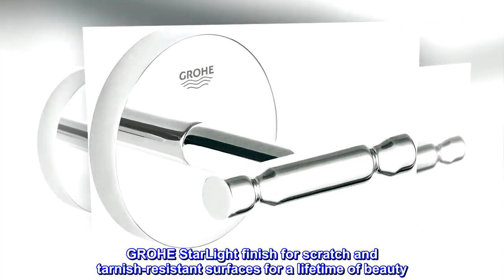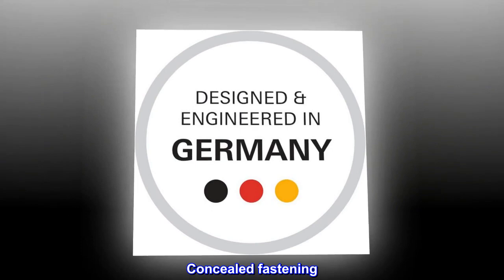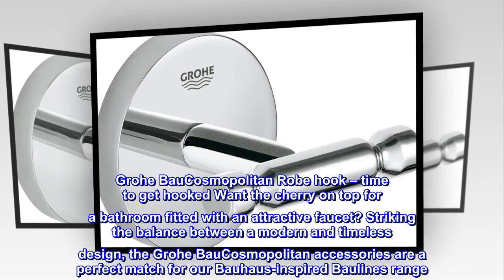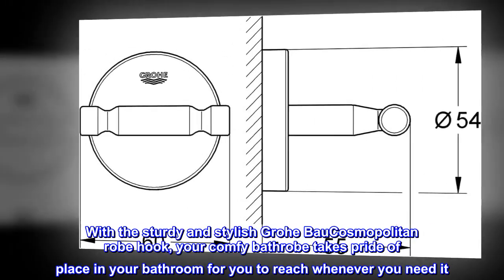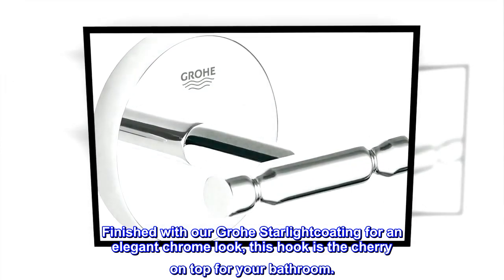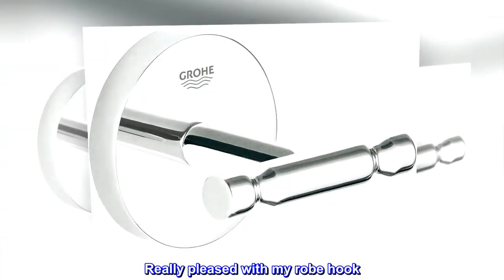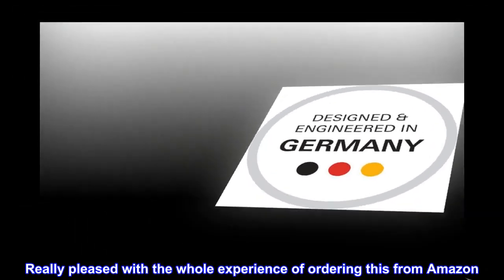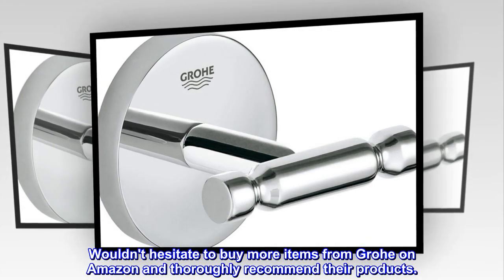Grohe 40461001 BauCosmopolitan Robe Hook, Starlight Chrome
GROHE StarLight finish for scratch and tarnish-resistant surfaces for a lifetime of beauty
Durable Metal material
Double-hook design
Holds up to 5 pounds
Concealed fastening
Grohe BauCosmopolitan Robe hook – time to get hooked Want the cherry on top for a bathroom fitted with an attractive faucet? Striking the balance between a modern and timeless design, the Grohe BauCosmopolitan accessories are a perfect match for our Bauhaus-inspired Baulines range. With our dazzling Grohe Starlightchrome finish, they combine quality and aesthetic appeal to perfection. With the sturdy and stylish Grohe BauCosmopolitan robe hook, your comfy bathrobe takes pride of place in your bathroom for you to reach whenever you need it. Finished with our Grohe Starlightcoating for an elegant chrome look, this hook is the cherry on top for your bathroom.

Excellent quality product
Grohe is a world-renowned brand for a very good reason. The quality is exceptional. Really pleased with my robe hook. I also purchased (separately, not as a matching set) a toilet-roll holder and a towel rail. The screws that are provided with the item are longer than required. Really pleased with the whole experience of ordering this from Amazon. The order was delivered swiftly and very well packed. Installation was easy as well. Wouldn't hesitate to buy more items from Grohe on Amazon and thoroughly recommend their products.